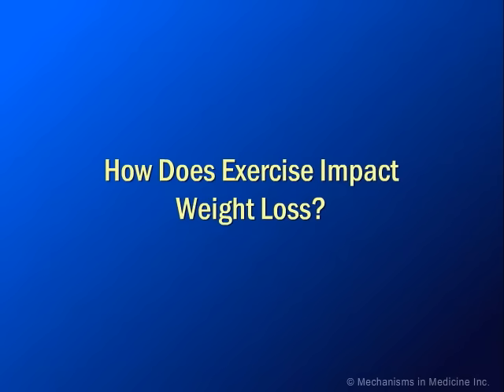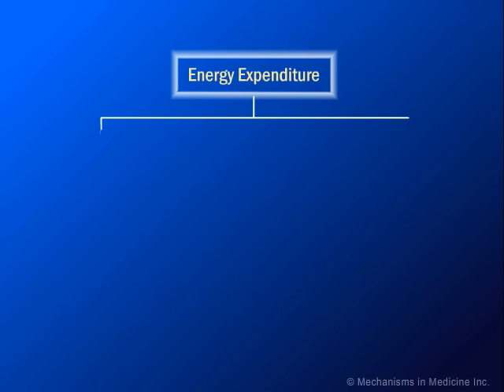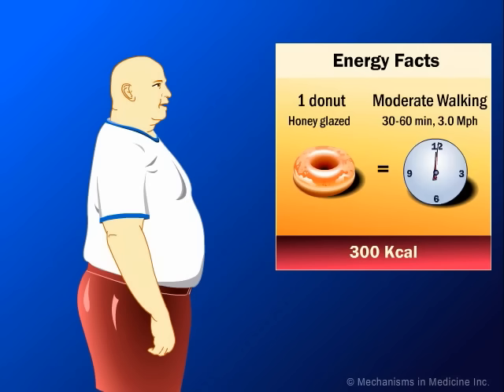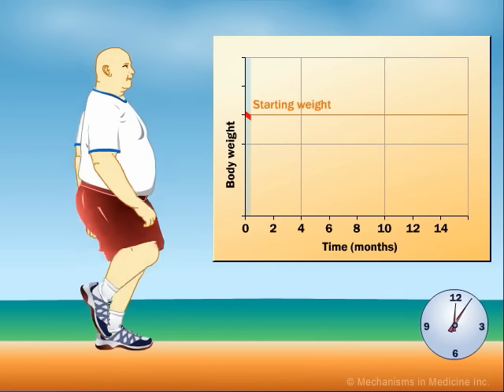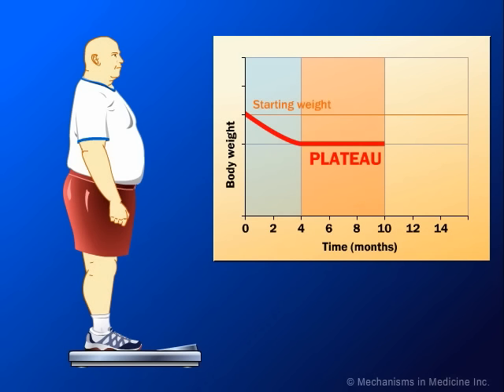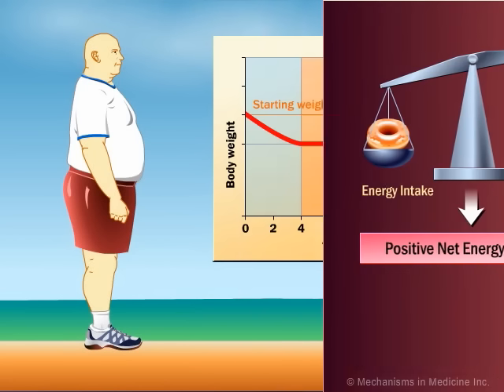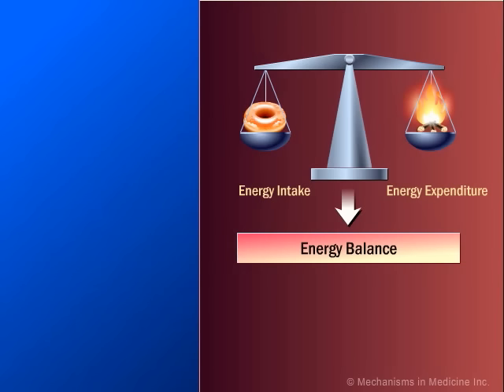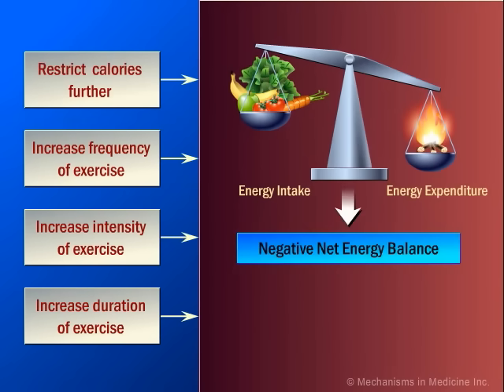How Does Exercise Impact Weight Loss?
Animation description: In this animation, we discuss the concept of physical activity and exercise as they relate to obesity.
In humans there is a fine balance between energy intake and energy expenditure.
Energy intake is in the form of food, and energy expenditure is in the form of the basal metabolic rate and physical activity.
The difference between energy intake and energy expenditure is the net energy balance.  If intake exceeds expenditure, then a net positive energy balance occurs.
Energy expenditure depends on a number of factors.
This includes the starting body weight, the basal metabolic rate and physical activity.
With regards to physical activity, there are several key variables including the frequency, intensity, duration and type of activity done.
Let us now examine energy consumption.  One honey glazed donut is shown which has approximately 300 kilocalories.
The energy intake from the consumed donut is equal to the energy consumed by moderate walking for 30-60 minutes, at 3.0 miles per hour.
If an individual walks for an hour at 3 miles per hour.
They will expend approximately 300 kilocalories, the same as what was contained in the consumed donut.
If an individual walks daily for one hour at approximately 3 miles per hour.  This type of activity would lead to weight loss.  This assumes that the individual does not consume any extra calories and has a net negative energy expenditure.
If this activity continues for a period of two to four months, body weight is reduced as depicted.
The initial weight loss is the result of a negative net energy balance.
The negative energy balance is because energy expenditure exceeds energy intake.
After the initial weight loss, the individual continues to do the same type of exercise, that is, 1 hour of moderate walking daily.
The chart depicts changes in body weight over time.
Individuals are surprised and frustrated that his weight is not continuing to decrease despite regular walking.
They have reached a plateau.
The reason behind the weight loss pleateau is that with decreased body weight, the basal metabolic rate also decreases.
When the basal metabolic rate decreases, there is a decrease in total energy expenditure.
If the discouraged individual quits his daily walking exercise.  The weight is gained again, at a quicker pace.
The weight is re-gained as a result of a positive energy balance being created.
Energy expenditure is now less since the physical activity has been stopped.
By keeping the same intensity and duration of walking without making any changes in the diet (energy intake) the man would enter a weight maintenance phase.
This is characterised by gaining a small amount of weight.
The weight maintenance is the result of an energy balance being established within the body, where energy intake essentially equals energy expenditure.
If there is no change in energy balance, there will not be any further change in weight.
What must be done to end the weight loss plateau?
Several options exist to maintain a negative net energy balance.  These involve either decreasing energy intake or increasing energy expenditure.
Options include: restricting calories further or increasing the frequency, or the intensity or the duration of the exercise.
In summary then, weight loss plateau's are expected and can only end with continued exercise and a net negative energy balance.
Stopping exercise or increasing calories will lead to weight gain.
If one continues to exercise to maintain a net negative energy balance weight loss will be promoted.